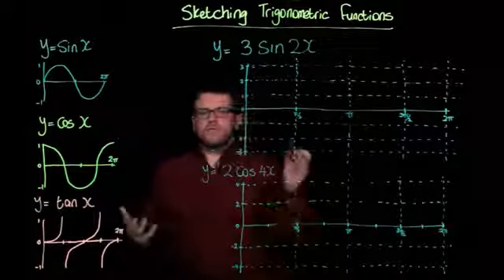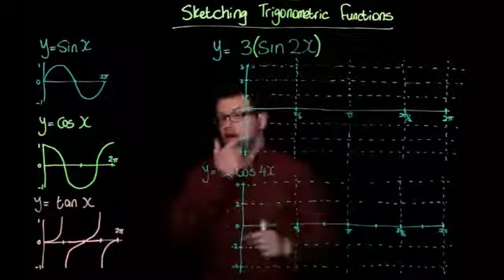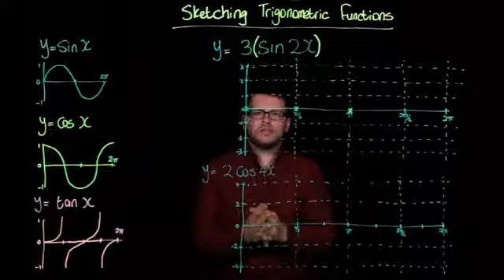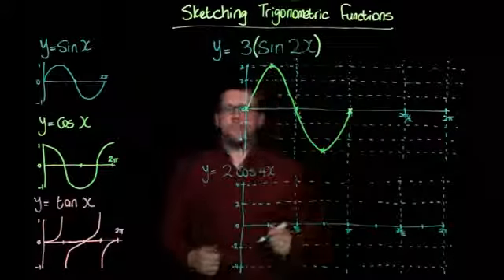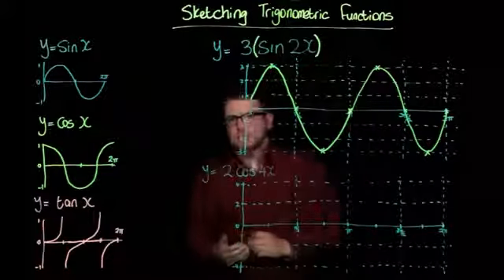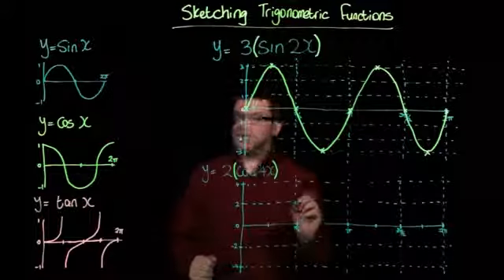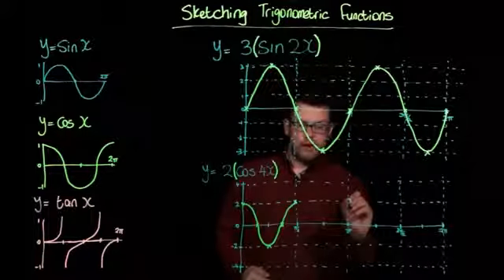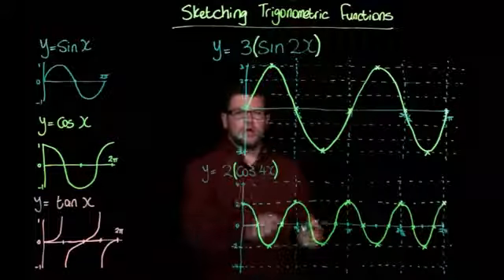Sketching and matching trigonometric functions